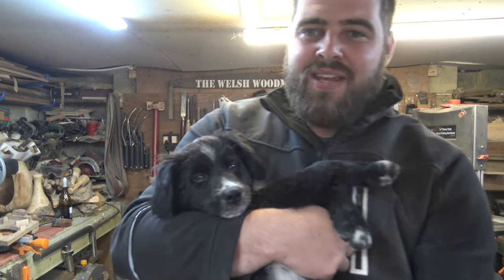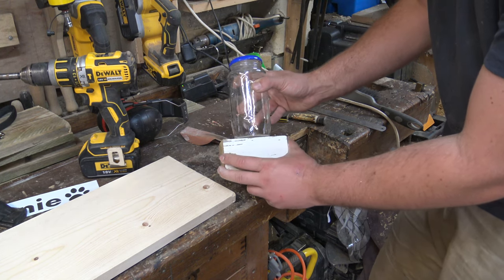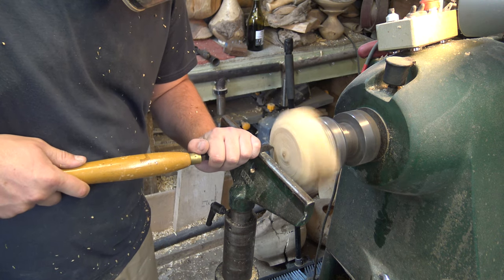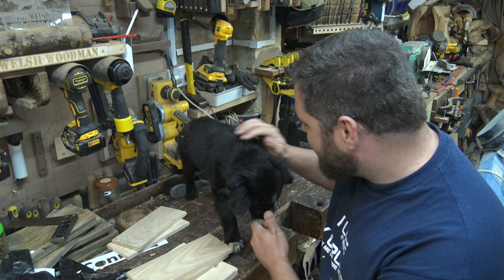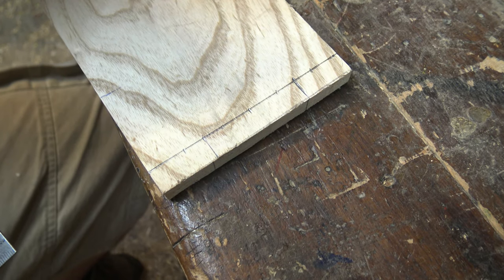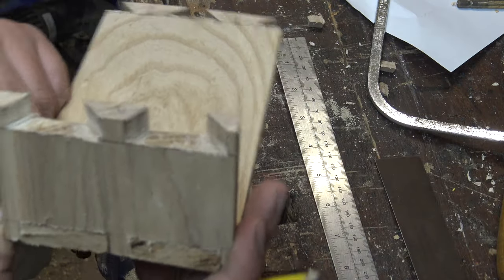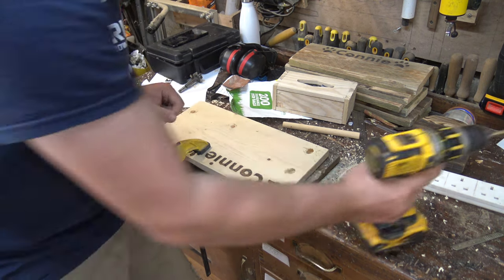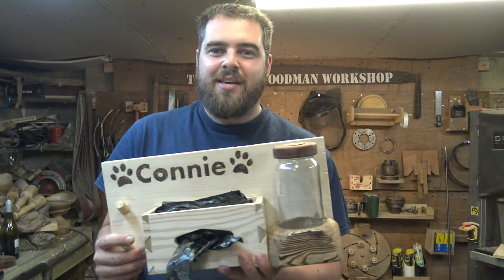How to make a dog walking rack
Making a dog walking rack to store leads, doggy treats and poo bags, for our new border collie pup Connie. there is a little bit of woodturning and a simple dovetail box involved in this project.